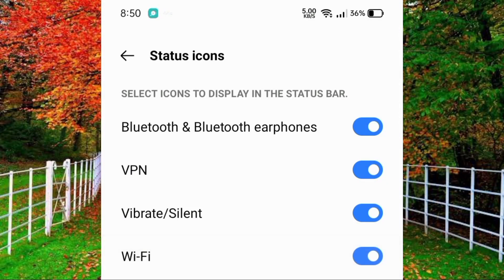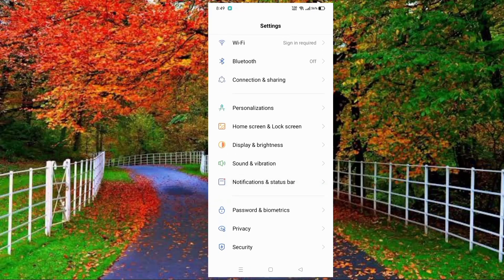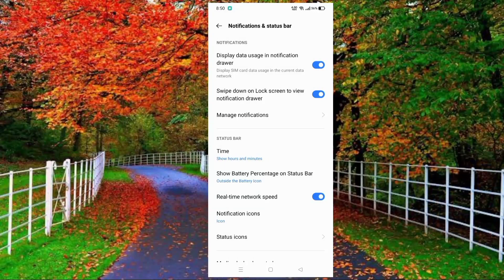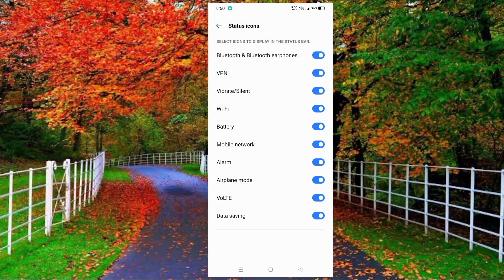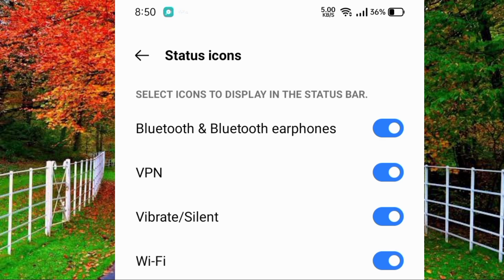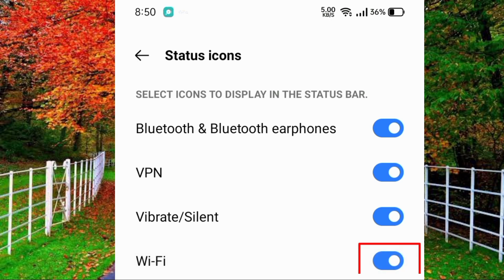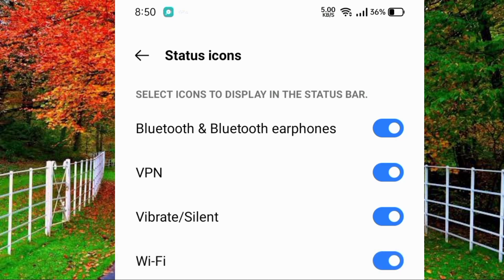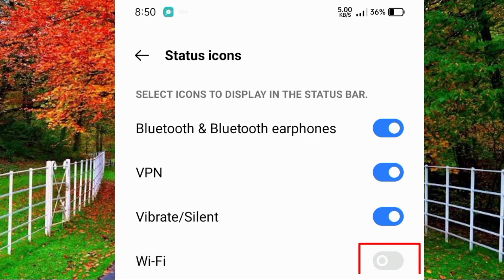how to hide wifi network | how to hide WiFi icon from status bar | how to remove wifi icon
in this video I will show you how to wifi icon from status bar of mobile

how to remove wifi icon from status bar on mobile

how to hide wifi network